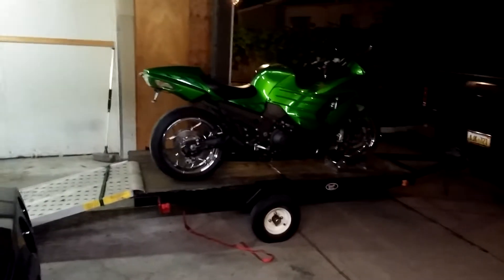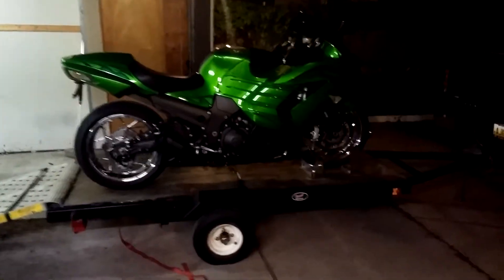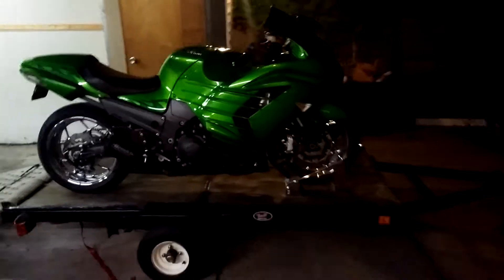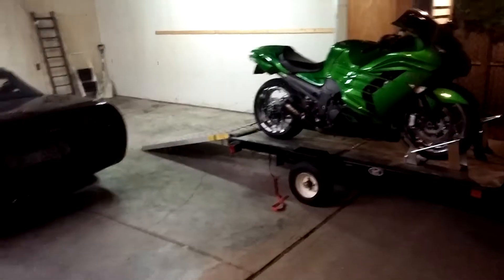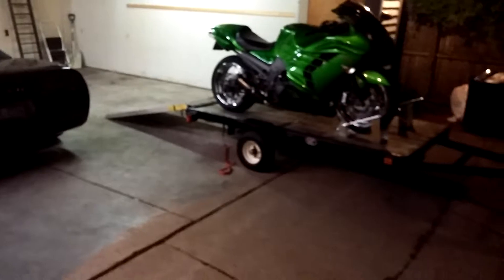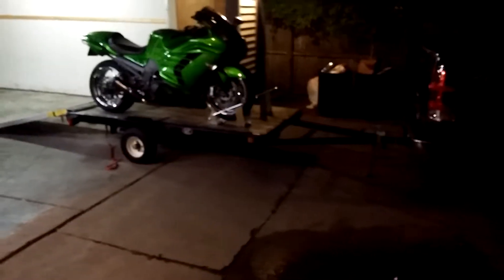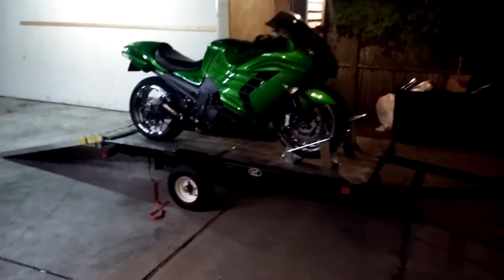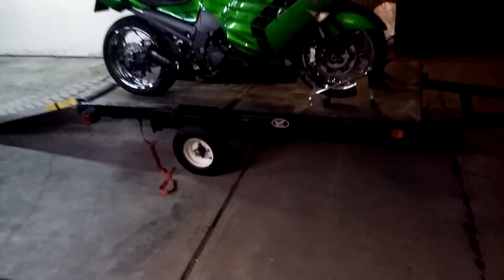2012 ZX14r Green and Chrome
2012 ZX14r  Headed to Moto GP in Indy